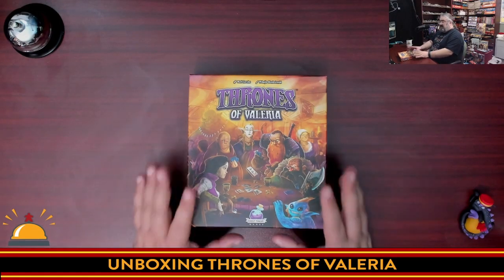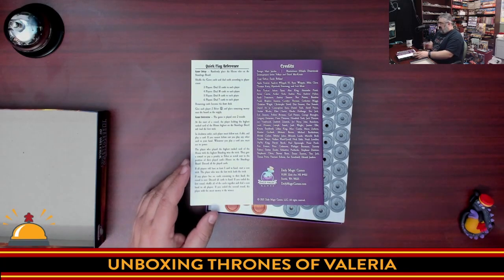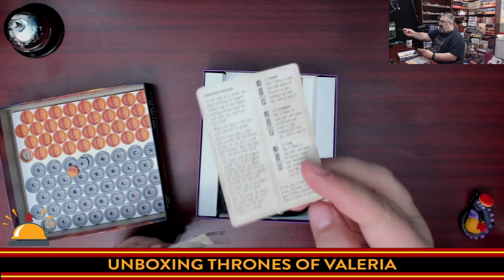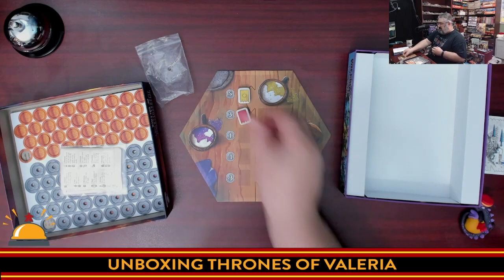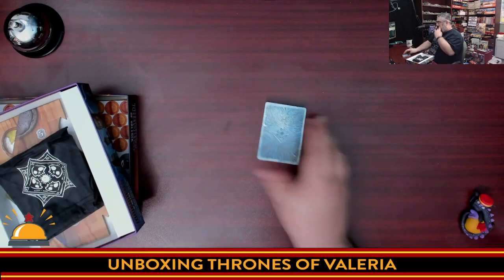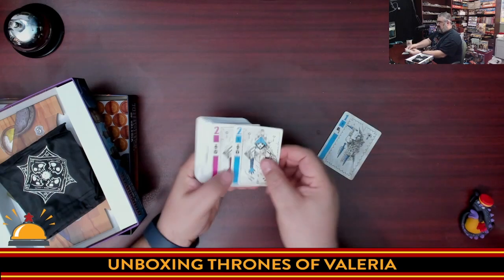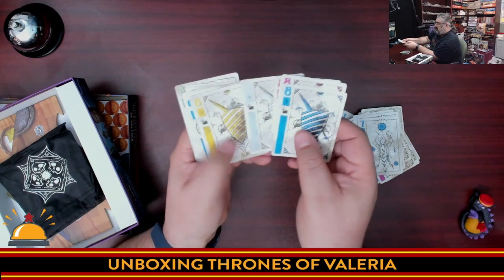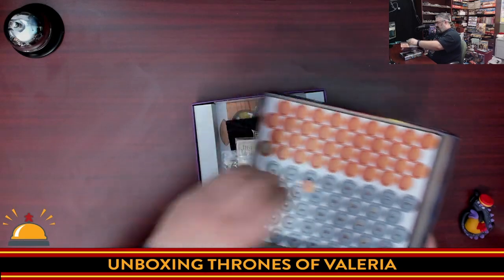Thrones of Valeria Unboxing, a small box six player trick taking card game in the Valeria universe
Find out what you get with Thrones of Valeria, a three to six player trick taking card game in the world of Valeria. Ranked card suits and unique powers for each card number really make this game stand out.

Index:
00:00 INTRODUCTION
01:07 OPENING UP THRONES OF VALIERA FOR THE FIRST TIME
07:11 INITIAL THOUGHTS ON THRONES OF VALERIA
08:17 CLOSING AND WHERE TO FIND MORE

From the publisher:

If you like trick-taking games then you will love this one. In Thrones, cards you play have powers, the rank of suits fluctuates, and winning a trick can actually be damaging depending on timing!

Long ago, when Valeria was a fledgling realm, the five great houses were constantly bickering, stealing, conspiring, and even assassinating each other for the chance to become the wealthiest and most powerful house, allowing one to rise to the throne of the land…temporarily. The game that evolved from their power struggles has thrived among the common people looking for a taste of the antics of the nobility and is now the sort of game travelers play in taverns, for fun and money.

Thrones of Valeria reflects the tug-of-war between the great houses in the earliest days of the Kingdom. When printed, the game will be presented as a traditional card game with a deck made up of five suits of cards numbered 1 to 9, plus three special Jesters. The game will also feature a Standings Board and chunky ""mahjong-style"" House tiles to reflect the relative power of each house throughout the game. A draw bag for the House tiles and an assortment of coins will also be included.